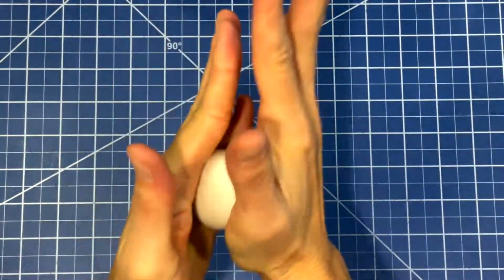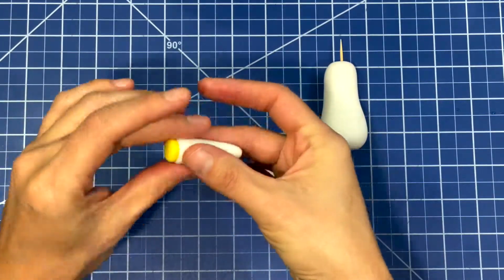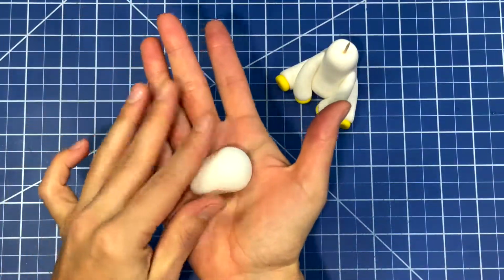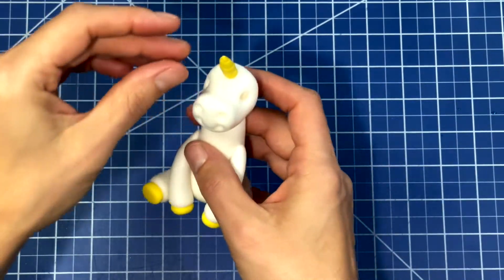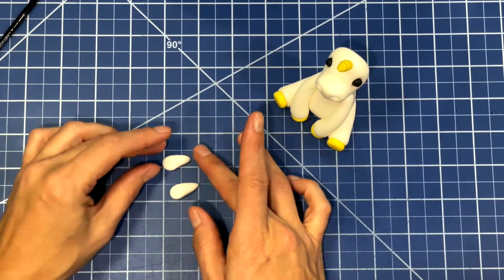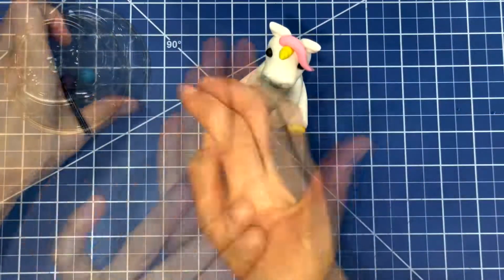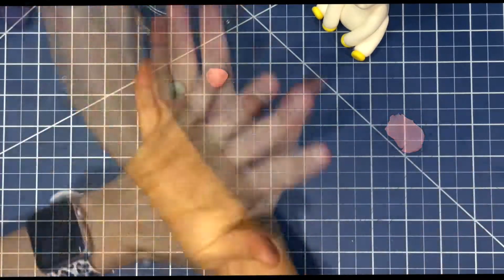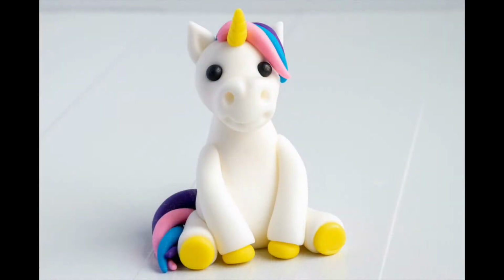Unicorn Cake Topper Tutorial - Step-by-Step Beginner's Guide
This video is designed as a step-by-step tutorial. Great for any beginner!

Here is a list of the tools and material used for this project:

Materials
Fondant/clay in the following colors:
White, Yellow, Pink, Blue, Purple
2 black 6 mm Candy pearls or black fondant/clay
2 Toothpicks (one for horn, one for body)

Tools
Paintbrush
Knife
Ruler (Not required)
Cup with small amount of water

Measurements
Body 50g
Head 20g
Legs 10g then cut in half
Ears .90g each
Hair 1g each color
Horn .72g
Tail 3.10g each color
Eyes 6mm Sugar Pearls
Hooves .80g